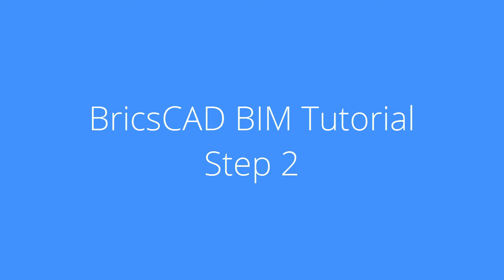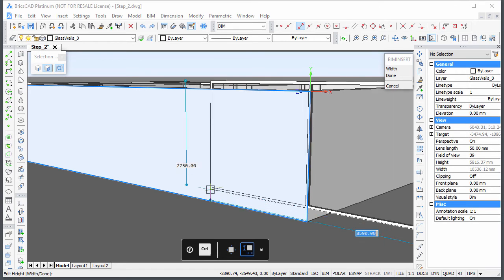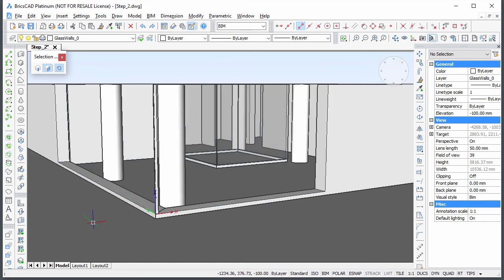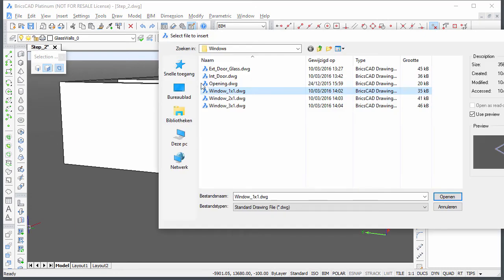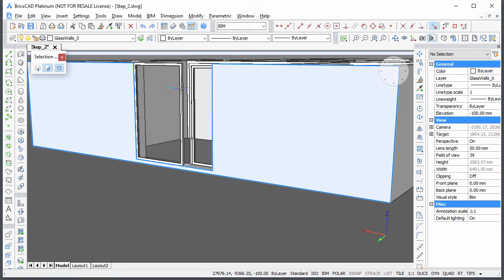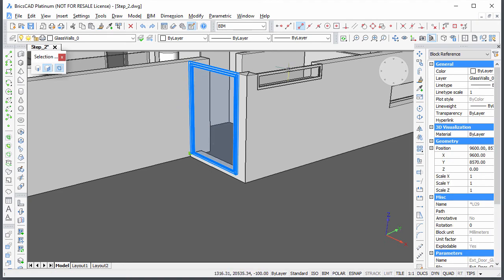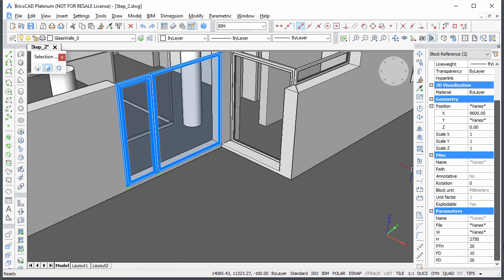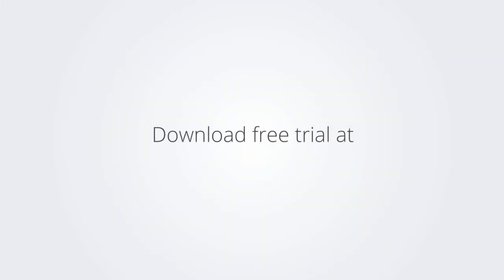BricsCAD BIM V16 tutorial - Step 2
This is the second of a series of BIM tutorials in which you will learn how to build a 3D model of a family house. The model is based on the Villa PM by Architrend Architecture. Each step is subject of a separate movie.